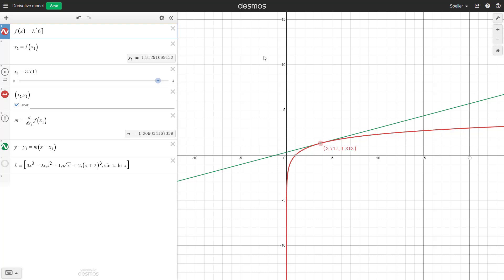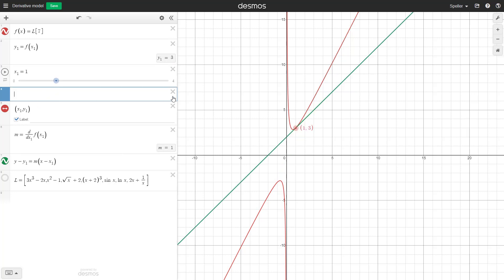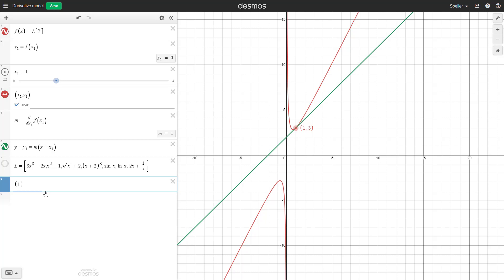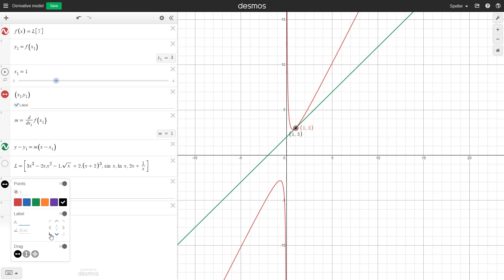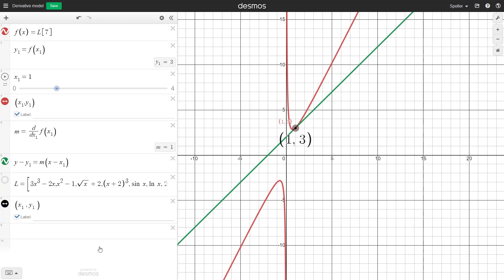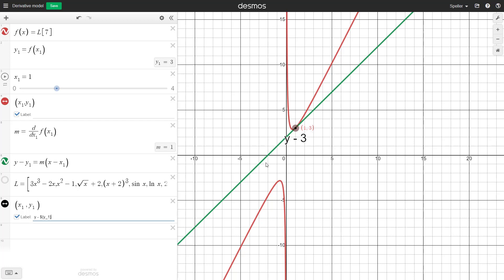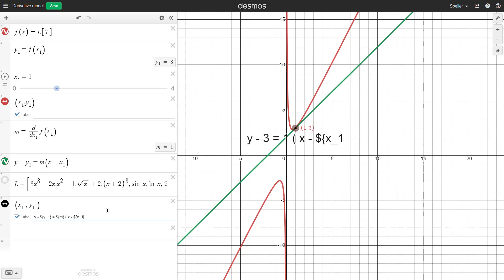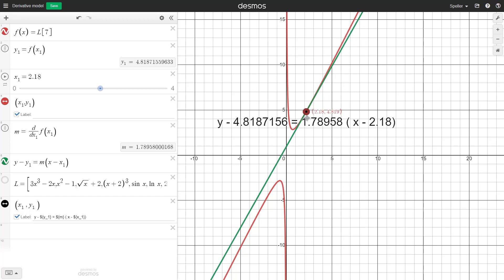Using interactive derivative model to create the tangent line at the point using Desmos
In this tutorial you will learn how to use Desmos to calculate the slope at a point and create the tangent line equation.

Artist: Noir Et Blanc Vie
Track: So Long Analog